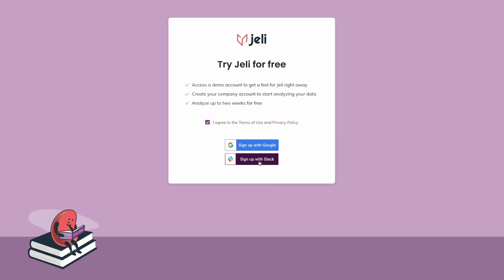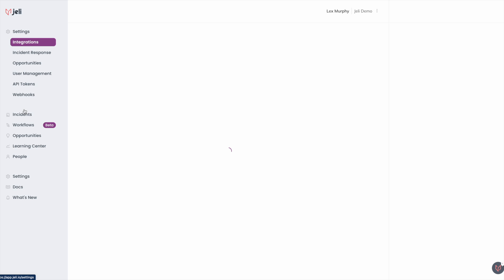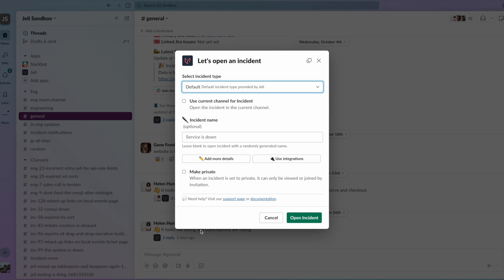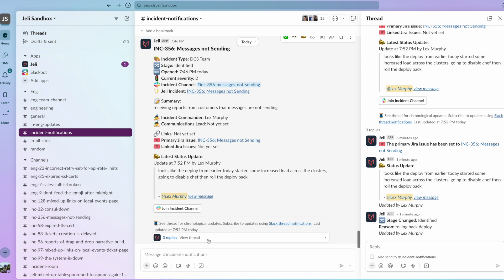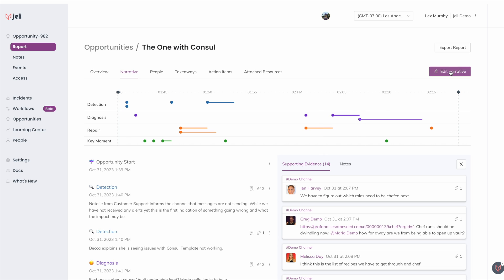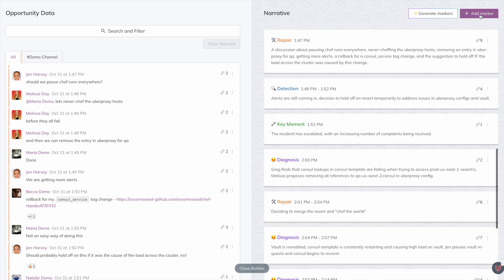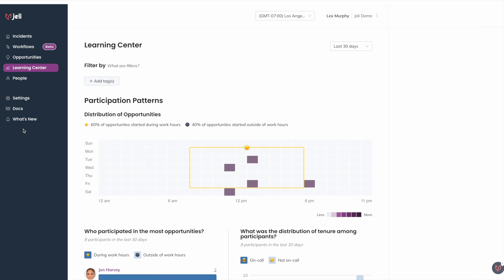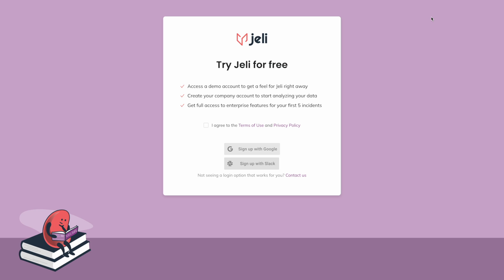Getting Started with Jeli.io in Minutes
See what signing up for Jeli.io’s end-to-end incident management platform looks like. We will guide you through connecting Jeli.io to your Slack space, getting started with our free incident response bot for Slack, and then beginning investigations and incident analysis in Jeli.